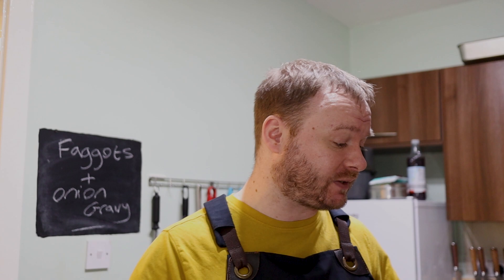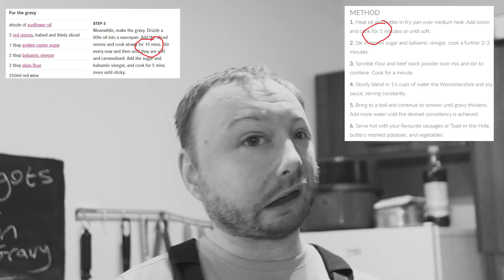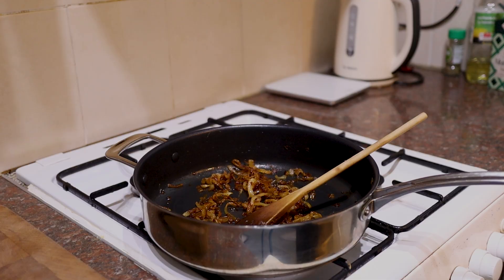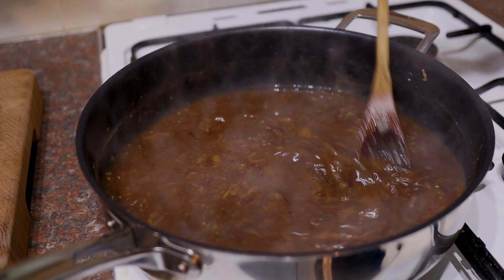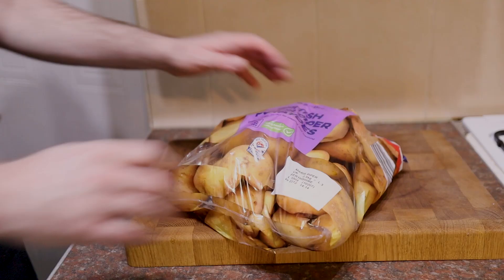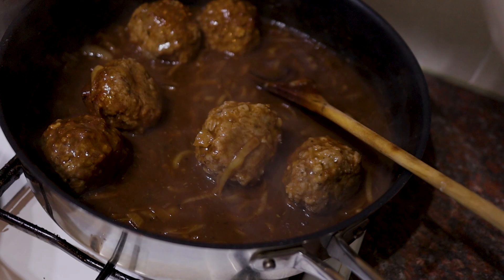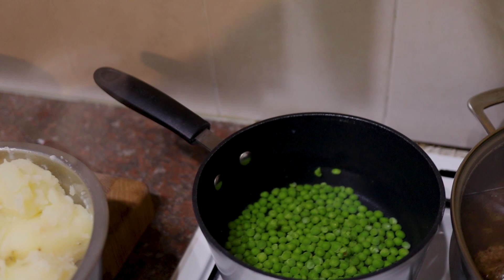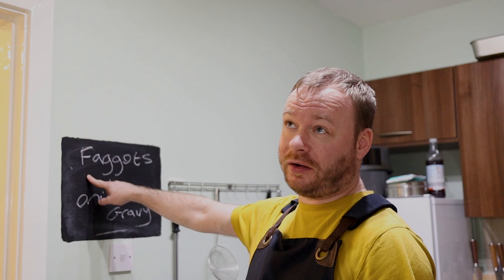Try This Forgotten British Classic, It's AMAZING!...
Fagg*ts mash, peas and a rich onion gravy is a simple British classic that seems to get forgotten about in recent years. Maybe people don't like it as much or see it as a bit fuddy duddy, but I absolutely love it. You could make your own, but I mean who honestly has time for that when the pre made ones can be so so good. You could opt for the popular Mr Brains, but honestly I find the local butcher make far superior ones that are bigger and taste a lot better. Of course these offal based meatballs would not be complete without a luscious rich onion gravy, and smooth buttery mash, and I'm going to show you how to make both because I'm nice like that.
To make my Fagg*ts, mash, peas and onion gravy you will need:
Serves at least 3 adults
For the onion gravy
►2 medium sized onions
►500ml of beef stock
►1 bay leaf
►2 tsp Worcestershire sauce3
►1+1/2 tsp sage or thyme
►6 fagg*ts from the butchers (if smaller add a couple more)
For the mash
►6 large maris piper potatoes (or other floury type potato)
►About 200g of unsalted butter
►White pepper
►A splash of milk (about 100ml)
►Salt
Serve with peas or veg of your choice